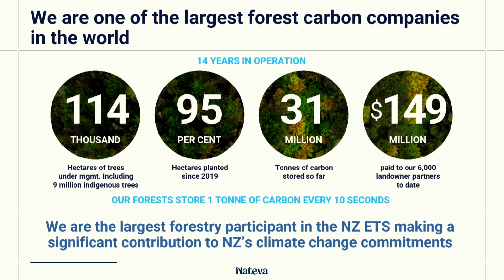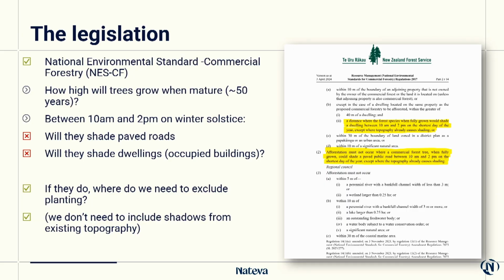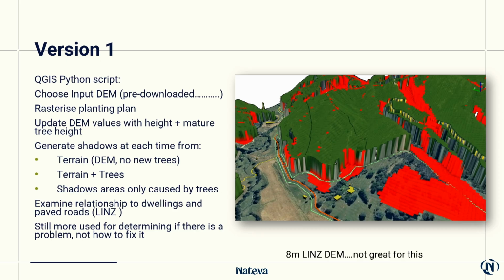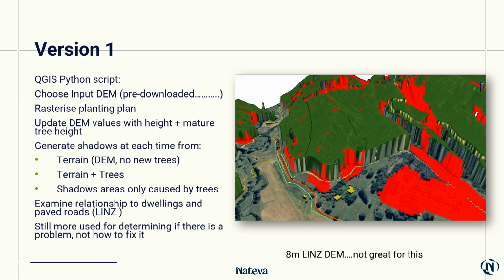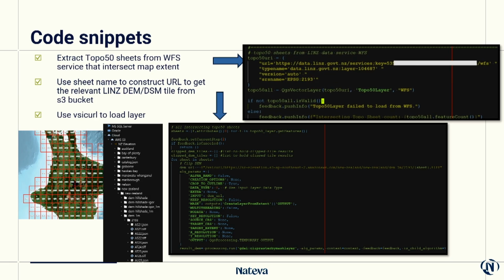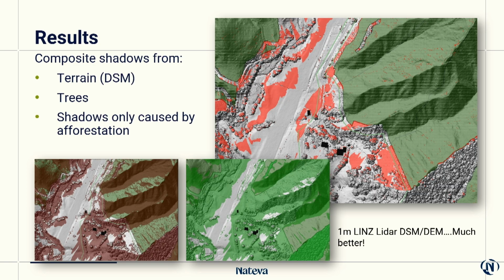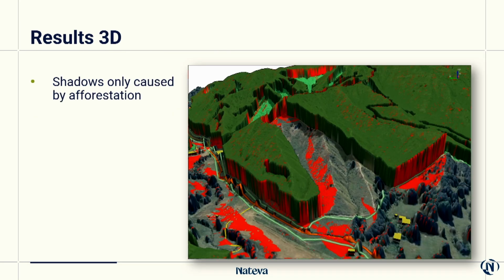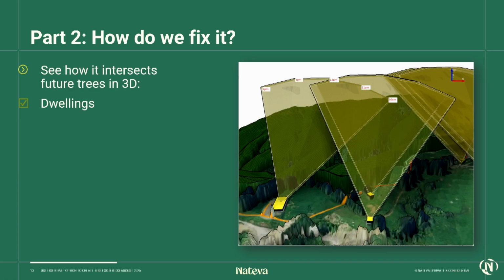FOSS4G 2025 | Tree shadow modelling in QGIS + GRASS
Presented by Tim Barnes on 20 November 2025 10:15, at FOSS4G 2025 Auckland. Track: Lightning talk

Using QGIS, GRASS and Python along with LINZ Dataservice to calculate shadow impact of trees 50 years in the future.

Using QGIS, GRASS and Python along with LINZ Dataservice to calculate shadow impact of trees 50 years in the future, Tim from New Zealand Carbon Farming briefly outlines their approach to maintain compliance with NZ National Environmental Standards for commercial forestry: What we tried; what worked and what didn't.